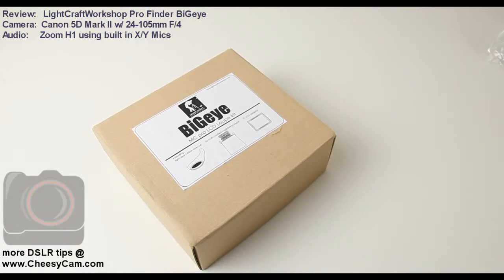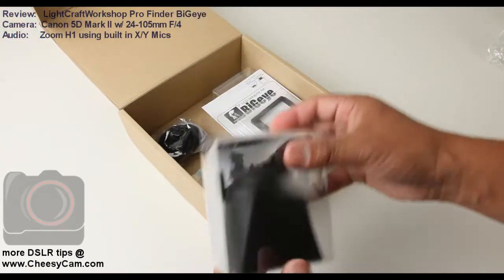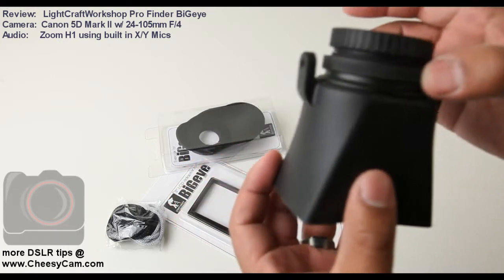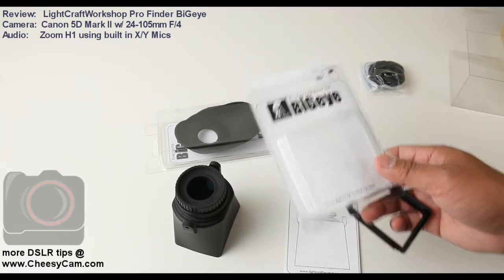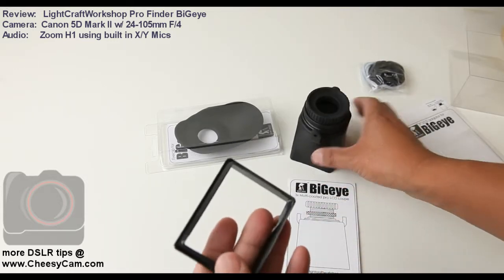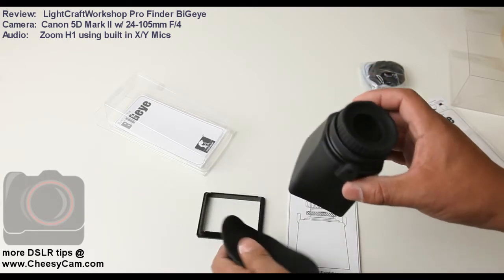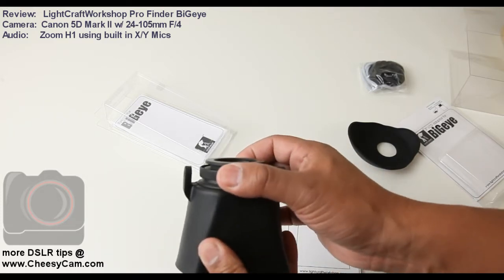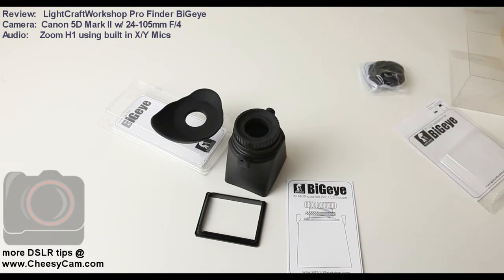BiGeye Profinder DSLR LCD View Finder LCW LightCraft Workshop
Zoom H1 with built in Mic was used for audio recording. This is LightCraft Workshops latest View Finder called the BiGeye Profinder. As far as I know, this is the first video review about this item. Enjoy and there's more information and photo gallery